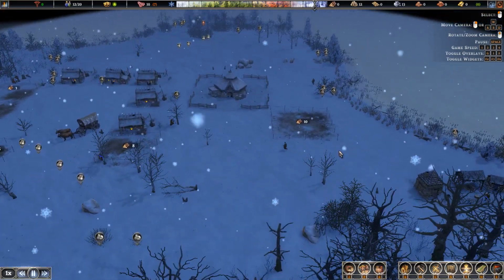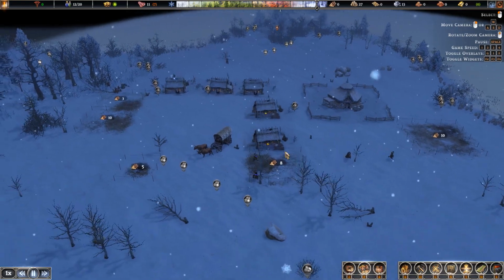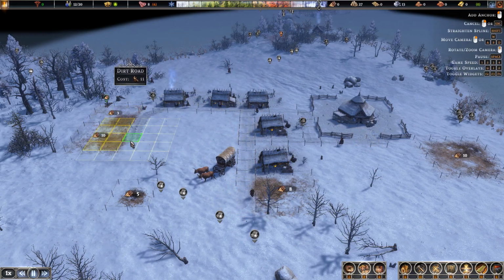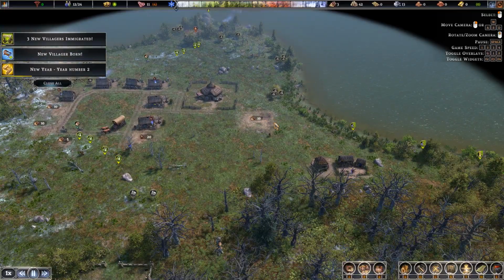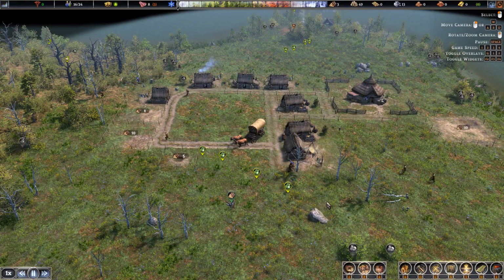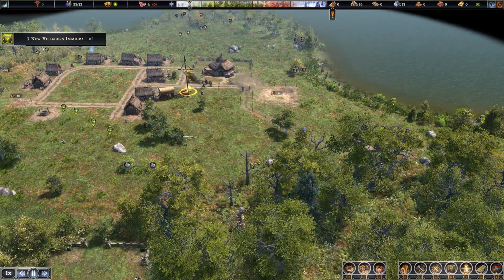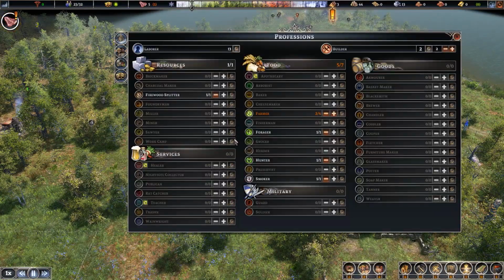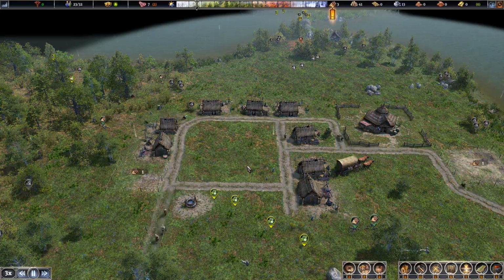The Winter of Mild Content in Farthest Frontier!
Let's Play Farthest Frontier! In this episode of the series, NotGraveburg makes it through their first winter and a year of bountiful harvests. But, the winter always returns in Farthest Frontier.